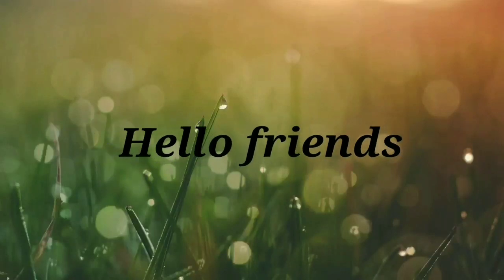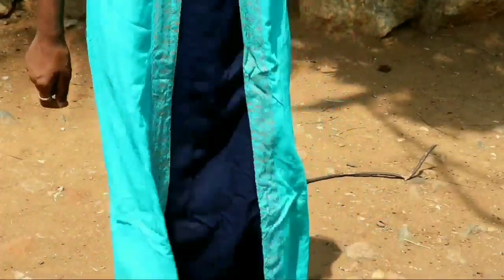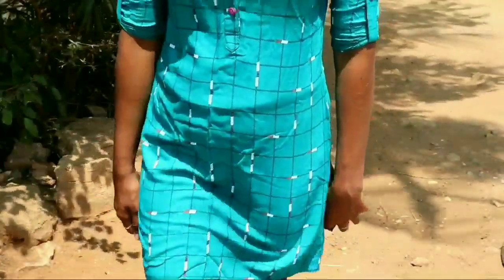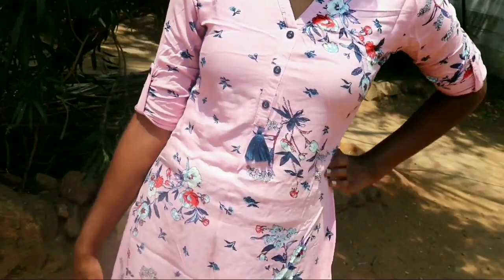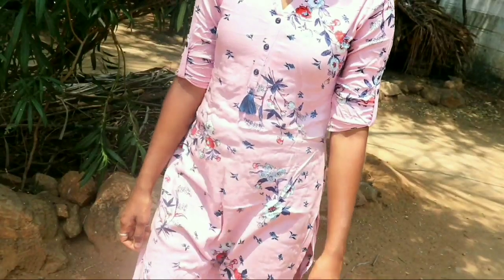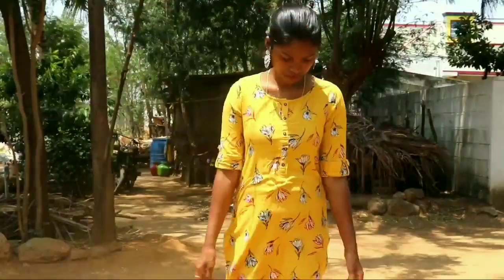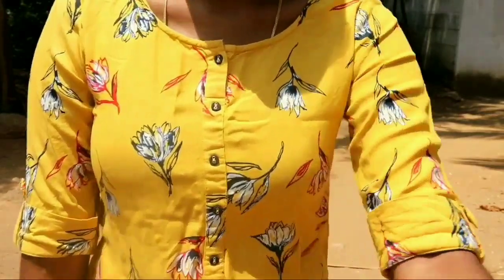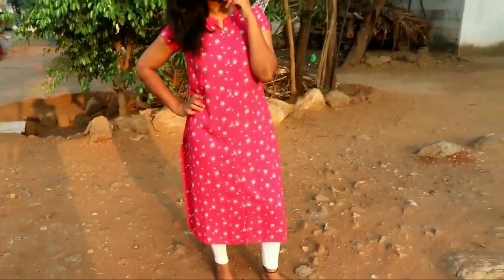Tamil/ Reliance TRENDS kurti try on haul (ajio)👉all kurti available ..college office wear kurtis ..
My reference code : m7nvR

my glamm lipstick video

ajio kurti haul part 2

332 caramel fitme foundation review

Glamego July subscription box video

Bye...

Love
XOXO 😍